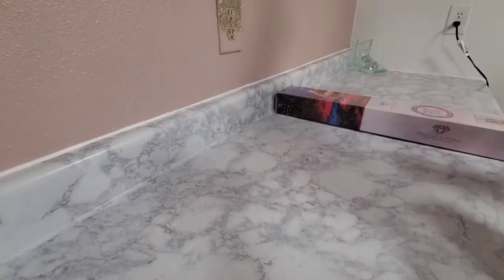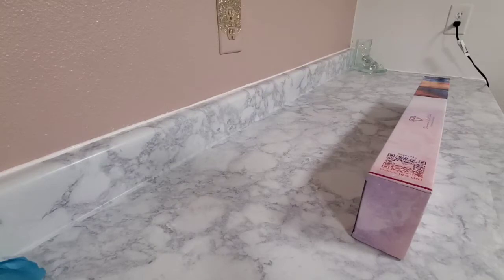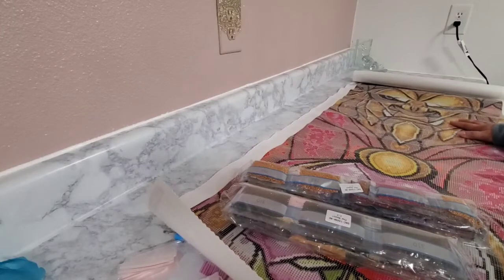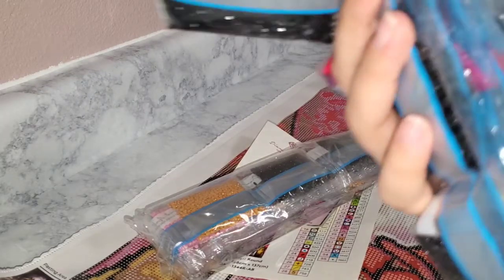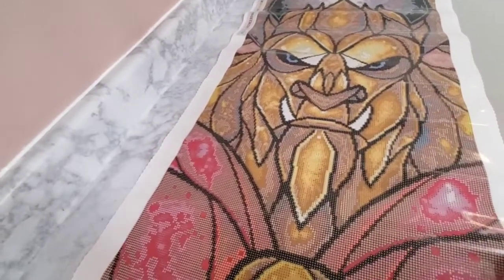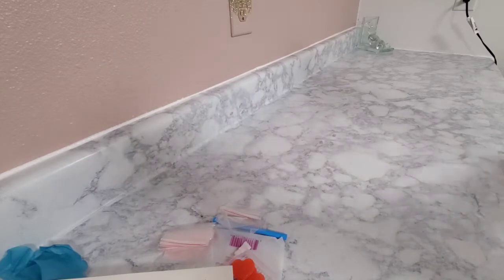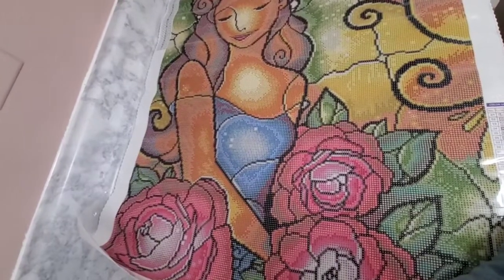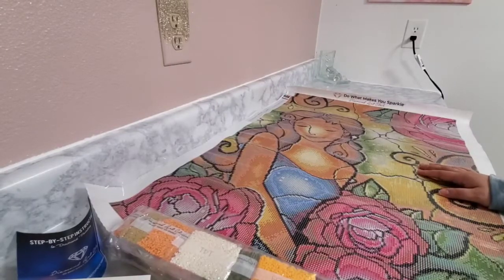A beastly yet pretty unboxing. 2 DACs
Thank you so much to my friend who got these for me!!!

She has great content :)